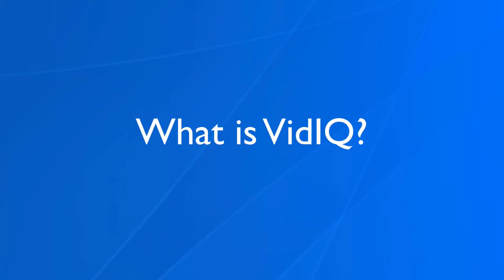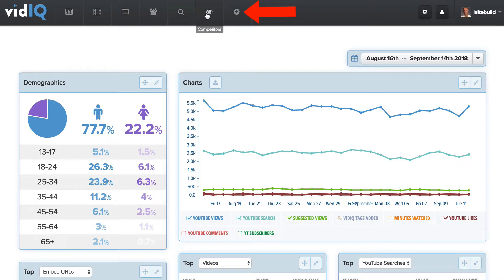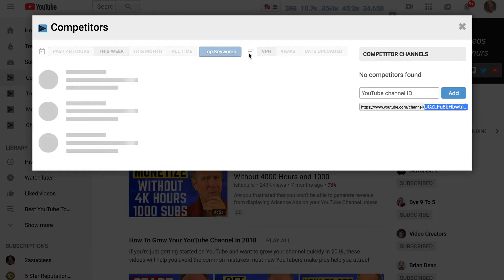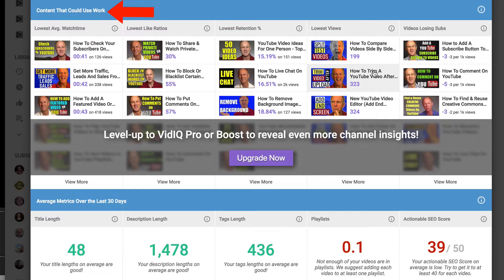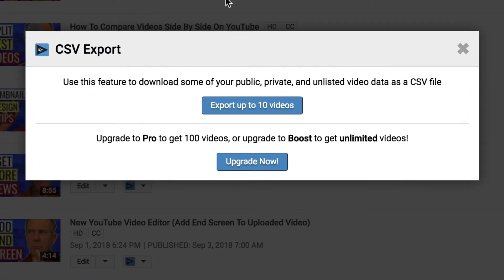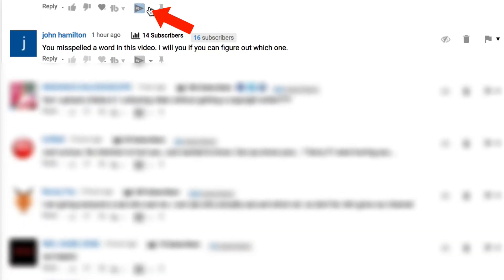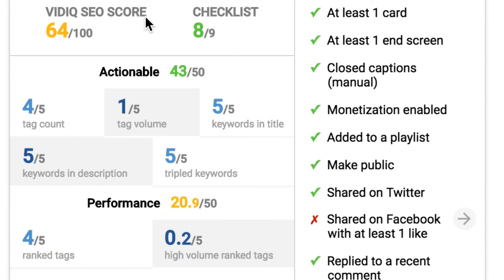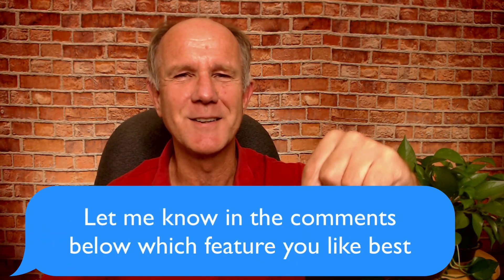How To Use VidIQ To Get More Video Views On YouTube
to sign up for VidIQ
Discover how to get more views in less time using VidIQ

In this video I’ll walk you through ALL the main features of the free version of VidIQ so you can install it yourself and immediately use it to manage your YouTube channel and optimize your YouTube videos.

How To Grow Your YouTube Channel With VidIQ (Live Stream)